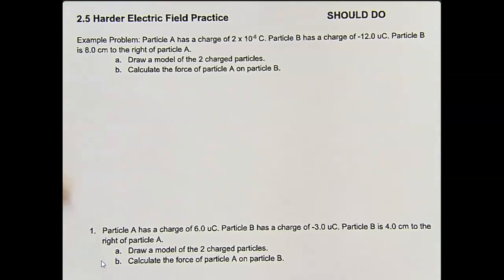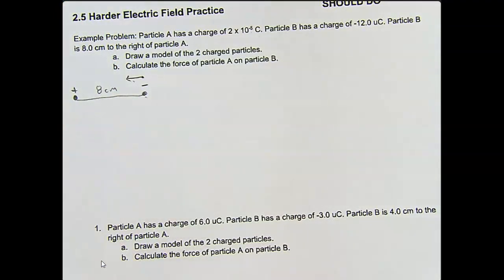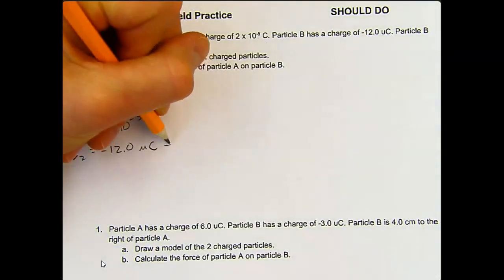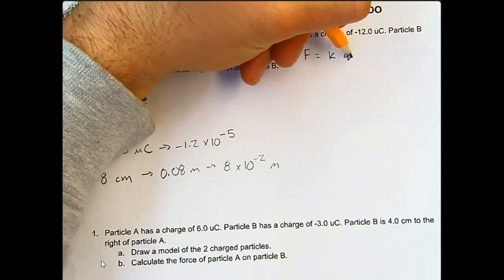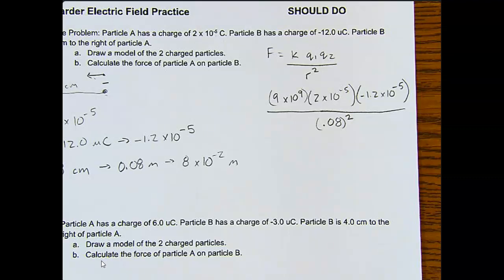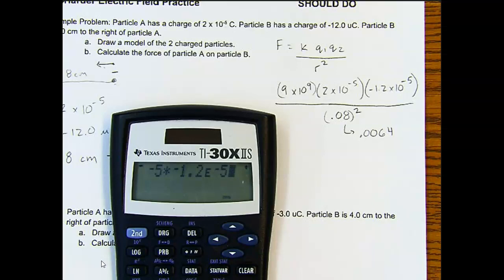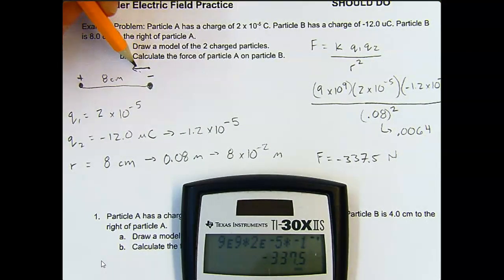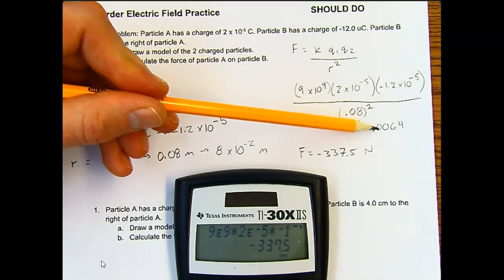Electric Field - Harder problems